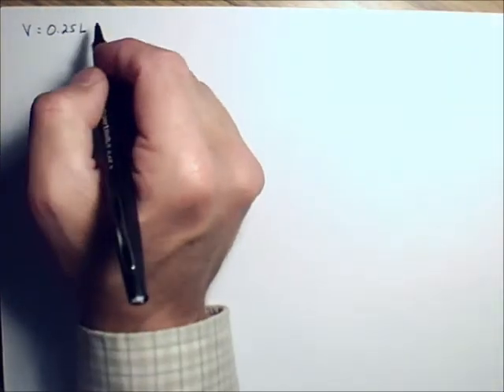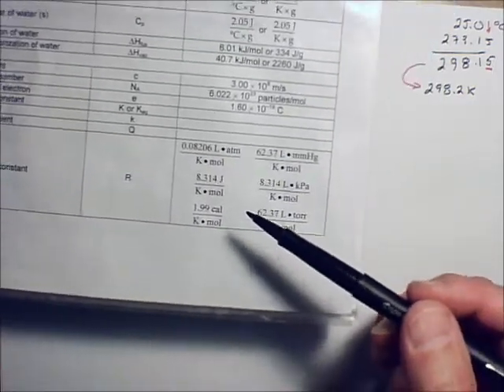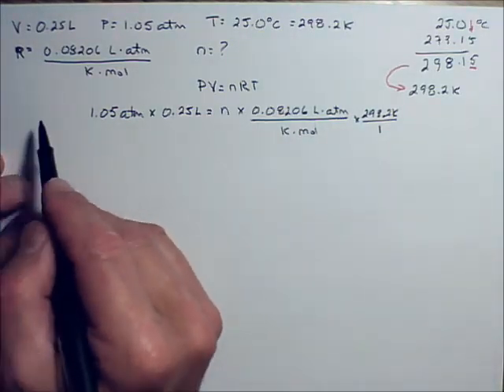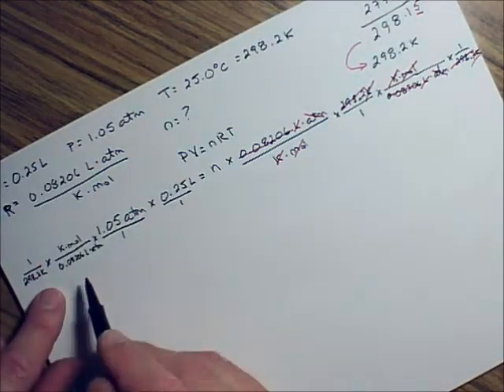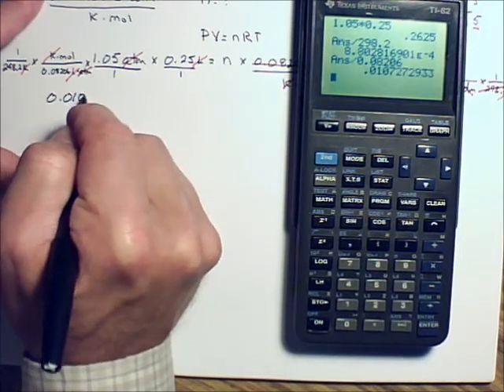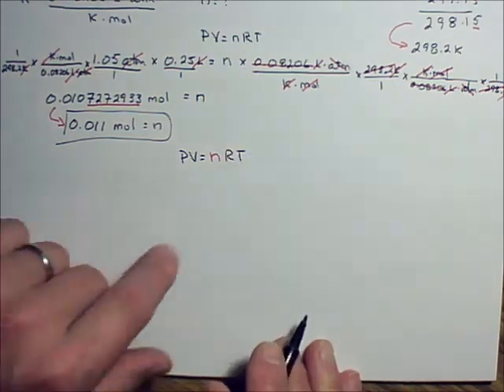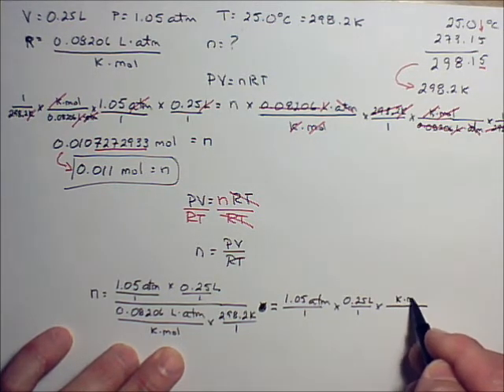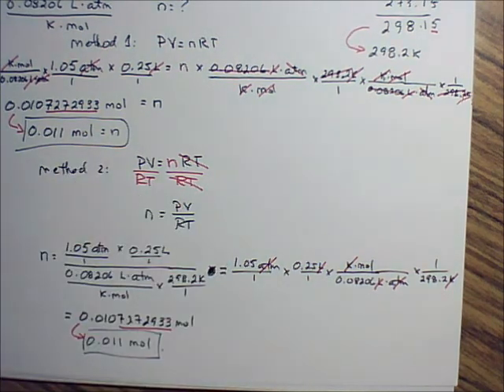Unit7_Ideal_Gas_Law_Solve_Unknown_01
An example of how the ideal gas law can be used to determine the unknown variable for a gas.